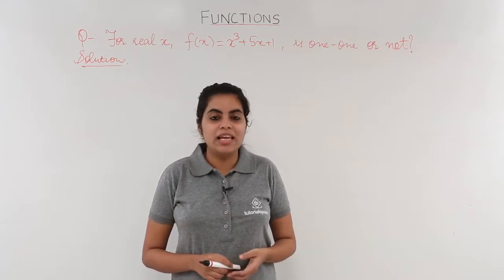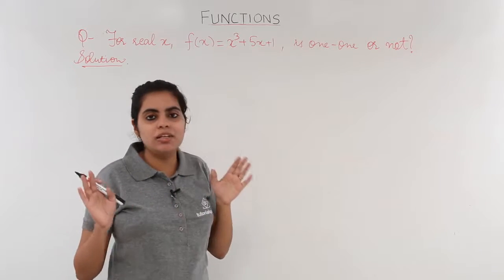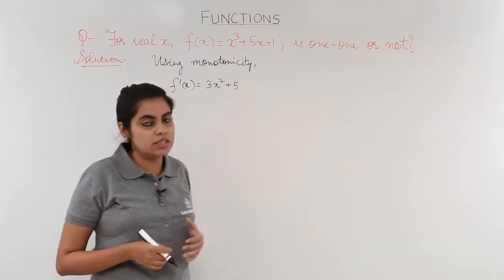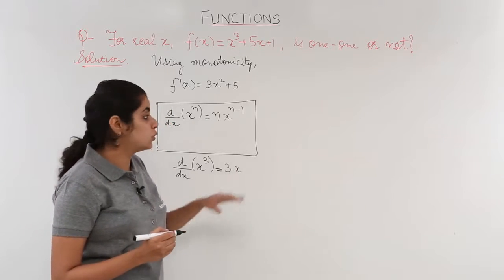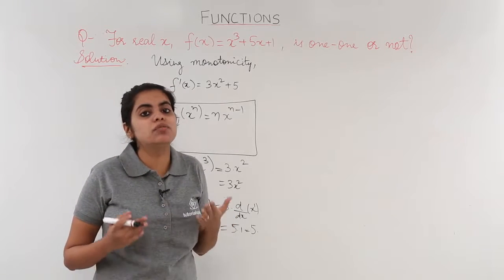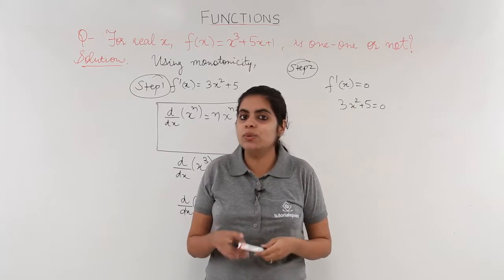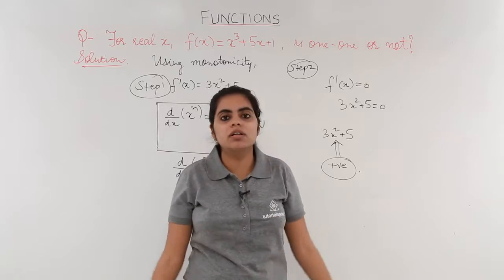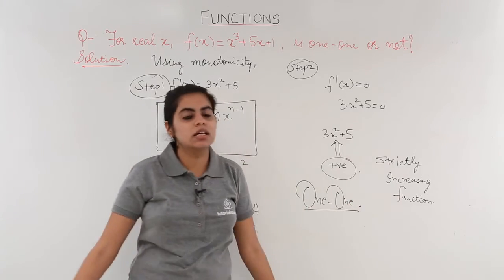Class 12th – One One Function Numerical Example-3 | Relation and Functions | Tutorials Point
One One Function Numerical Example 3